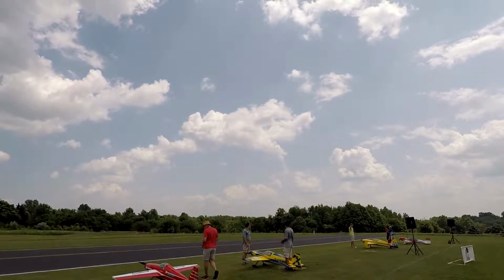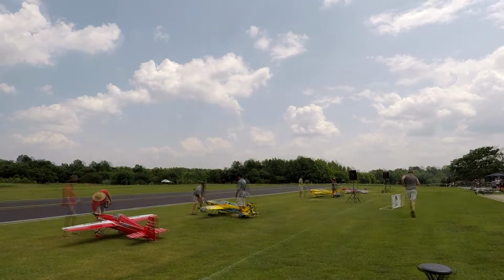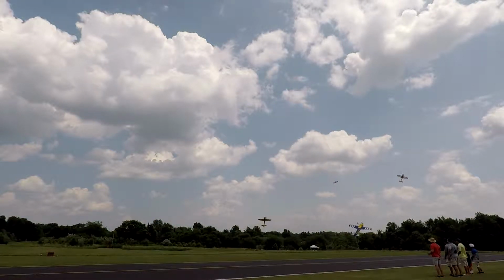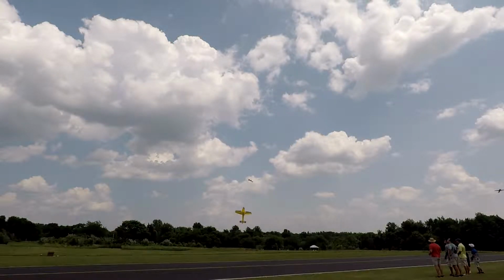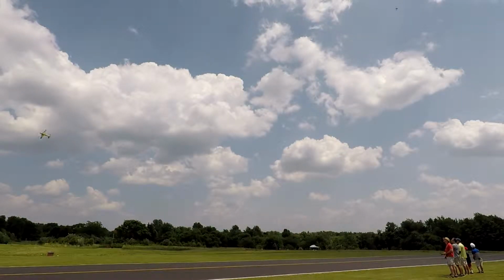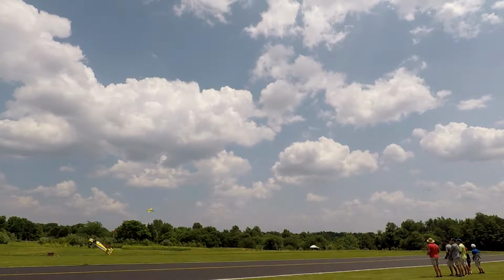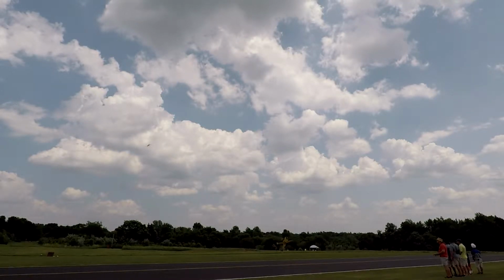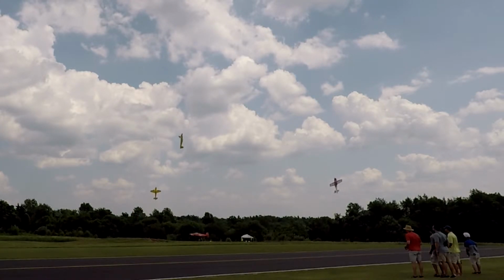3D guys WFK 2019 day two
2019 Wings for Kids and Children's Hospital Foundation 19th annual event at RCRCKY.
Thanks.